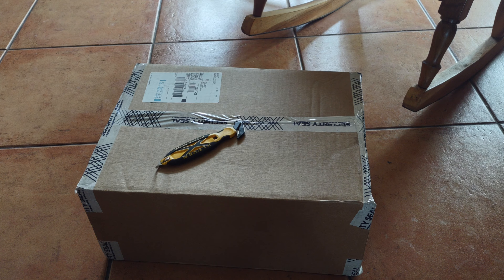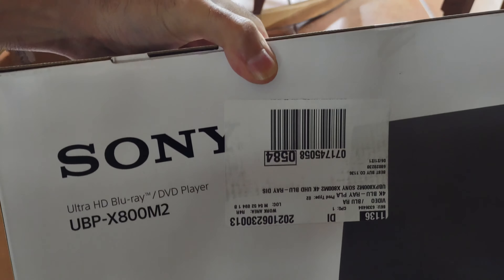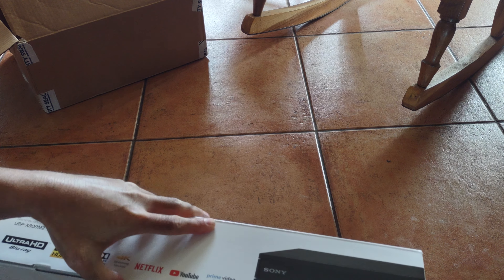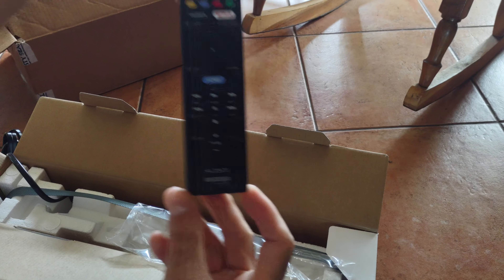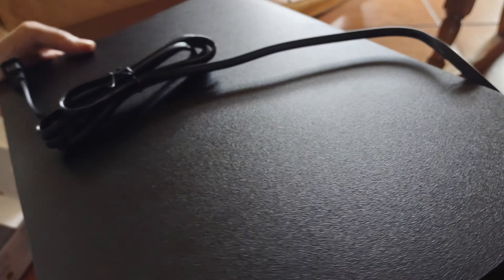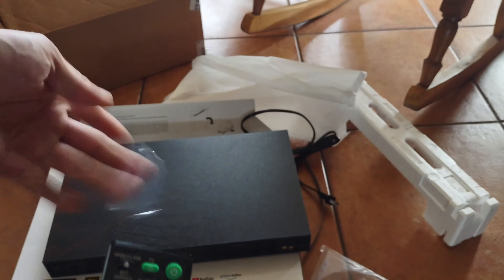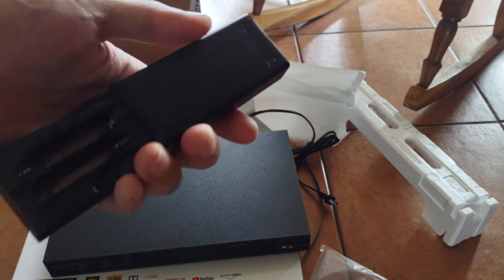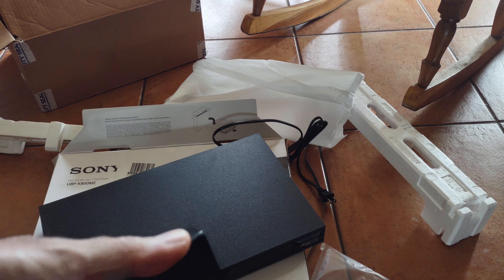Unboxing of the Sony 4KHDR UBP X800 M2 Blu-ray player with Dolby Vision And Hi-Res Audio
Key Specs
Smart CapableSpecifications Info info
Yes
4K Ultra HD Compatible
Yes
Wi-Fi Built-inSpecifications Info info
Yes
High Dynamic Range (HDR)Specifications Info info
Yes
Ethernet Port(s)Specifications Info info
Yes
General
Product Name
UBP-X800M2 - Streaming 4K Ultra HD Hi-Res Audio Wi-Fi Built-In Blu-Ray Player
Brand
Sony
Player Type
4K UHD Blu-ray Player, Blu-Ray Player
Remote Control Included
Yes
Additional Accessories Included
2 AAA batteries, wireless remote control
Disc Loading Type
Tray
Parental Control Capability
Yes
Cable(s) Included
None
Model Number
UBPX800M2
Color
Black
Color Category
Black
Dimension
Product HeightSpecifications Info info
2 inches
Product DepthSpecifications Info info
10.4 inches
Product WidthSpecifications Info info
16.9 inches
Product WeightSpecifications Info info
8.4 pounds
Output
Number of HDMI Outputs
2
Number Of Component Video OutputsSpecifications Info info
0
Number Of Coaxial Digital Audio OutputsSpecifications Info info
1
Number Of Optical Digital Audio OutputsSpecifications Info info
0
Number Of Composite Video Outputs
0
Display
Maximum Video ResolutionSpecifications Info info
2160p
High Dynamic Range FormatSpecifications Info info
HDR 10
Connectivity
Number Of USB Port(s)Specifications Info info
1
Feature
Featured Streaming ServicesSpecifications Info info
Netflix, Prime Video, YouTube
Playable Formats
Audio
Surround Sound SupportedSpecifications Info info
DTS:X, Dolby Atmos
High Resolution AudioSpecifications Info info
Yes
Warranty
Manufacturer's Warranty - Parts
1 year
Manufacturer's Warranty - Labor
1 year